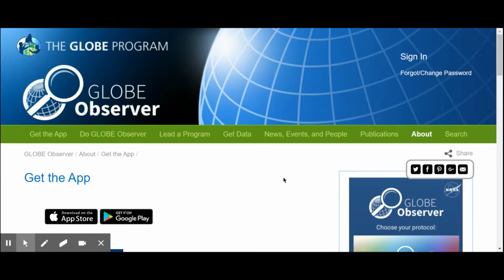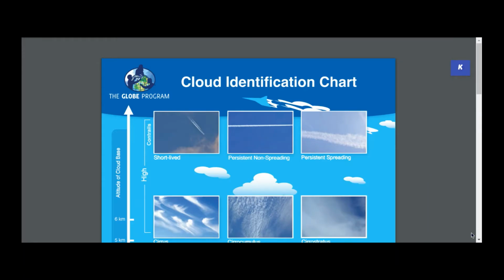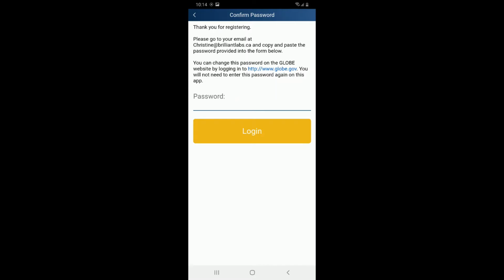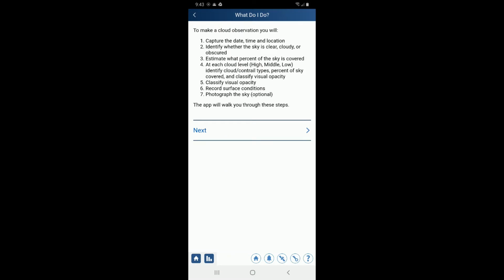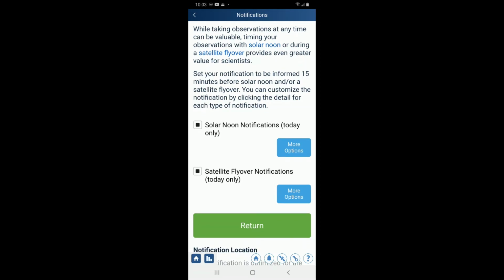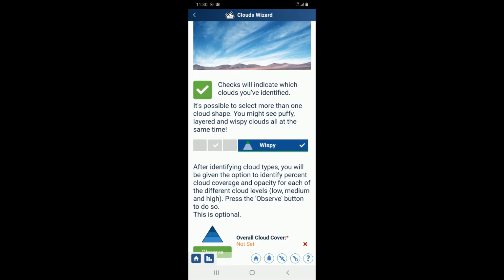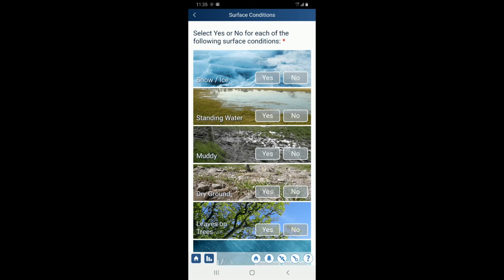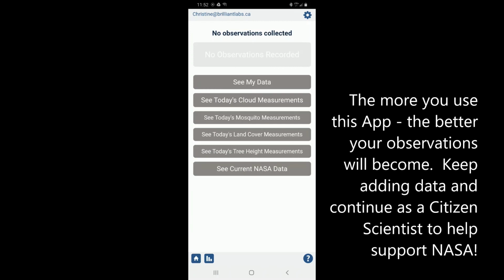Become a Global Citizen Scientist with NASA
Become a global Citizen Scientist!  Make your own local environmental observations, in particular cloud cover, that can compliment NASA satellite observations.  Why are clouds important? How can we help monitor cloud conditions?  In this digital skill, we will use the Globe Observer App to help answer these questions and become a Citizen Scientist.

Join the GLOBE observer App community to help collect scientific data for NASA, students and other scientists worldwide.